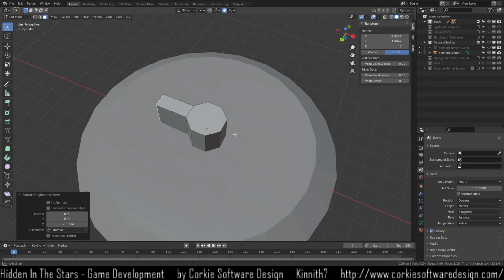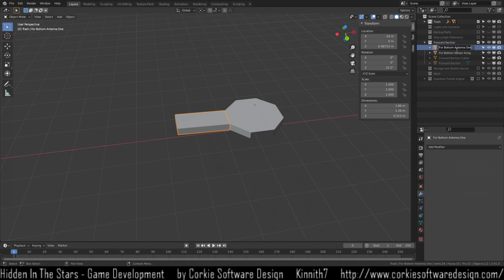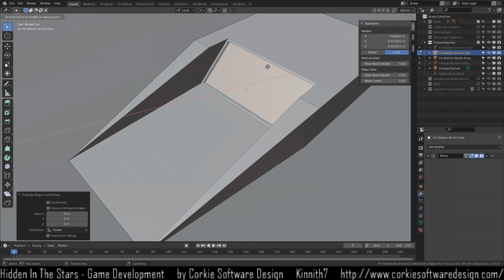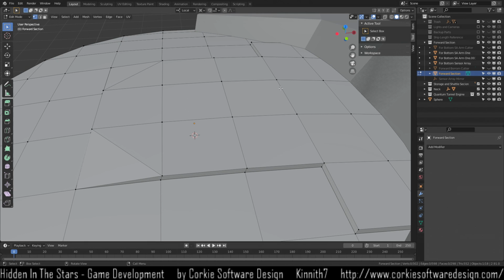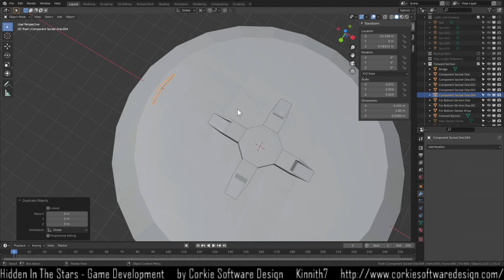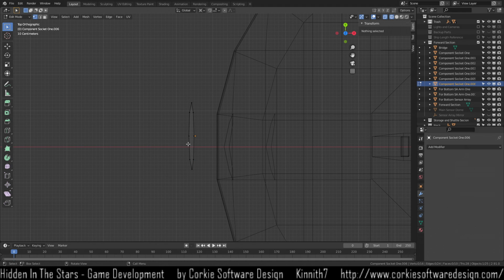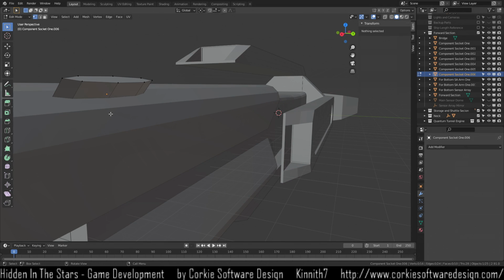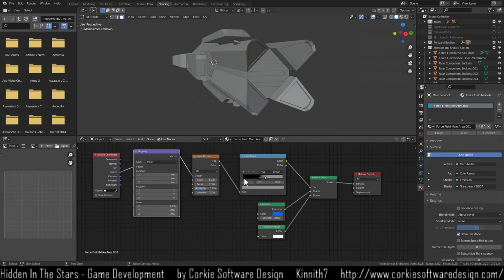Hidden In The Stars - Game Development Video 1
The first video on the development of the new game, "Hidden In The Stars". A slower paced starship battle game where a captain's strategic thinking and ability to properly manage his ship is worth much more than a trigger finger. In this video I cover some basic Blender design of the main starship of the game. I'm pretty much a Blender newbie myself and just learning as I go. But maybe other newbie's will pick up a thing or two as I work.